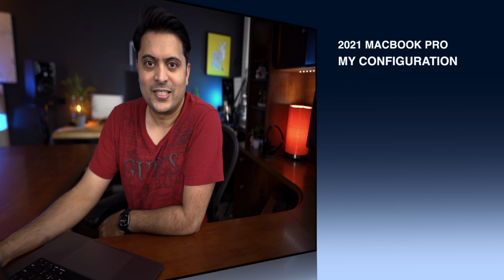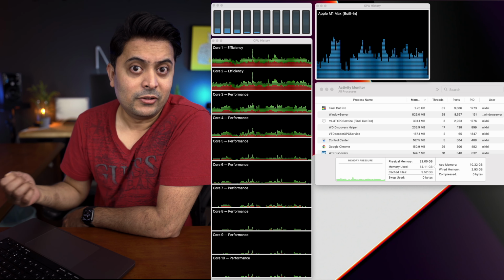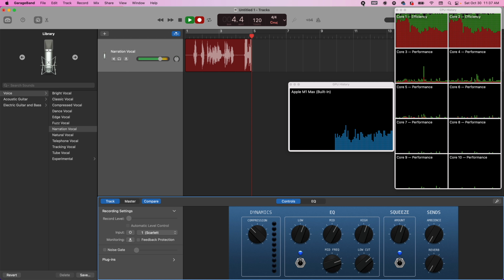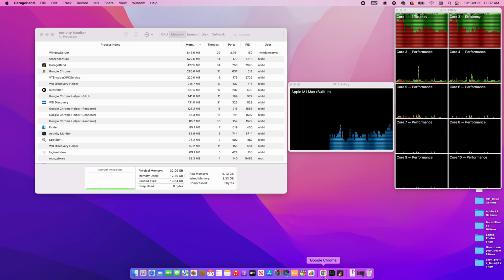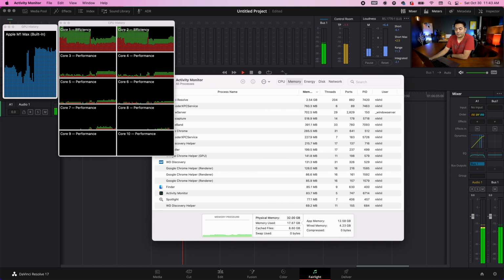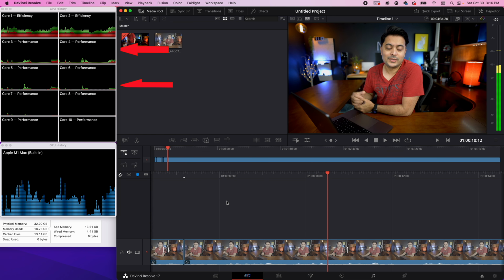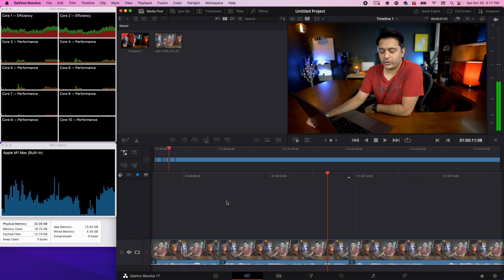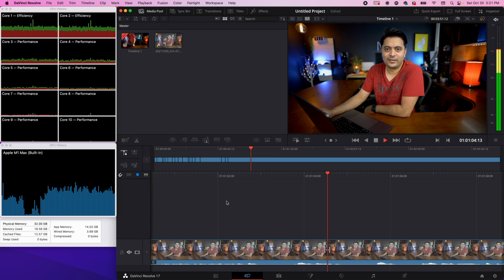Apple M1Max 32GB Real World Testing & Performance - Why 32GB is more than enough?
In this video I will show you what's the best way for you to decide which version of the Macbook Pro should you purchase. If you are a video editor and use video editing suite such as Davinci Resolve or Final Cut Pro then dont buy the 16GB Unified Memory configuration because in my testing I see that just for a single stream 4K video the system was using close to 20GB memory to process the edit and to render as well.

Main Camera
Second Camera
Overhead Camera
Vlog Camera
Action Camera
Main Microphone
Lav Microphone
Vlog Microphone
Overhead Cam Microphone
Uhuru Premium USB Mic

Audio Devices
Audio Mixer
Audio Interface
Audio PreAmp Device
Audio Recorder
Sound Recorder

Main Light
Dome for Soft light